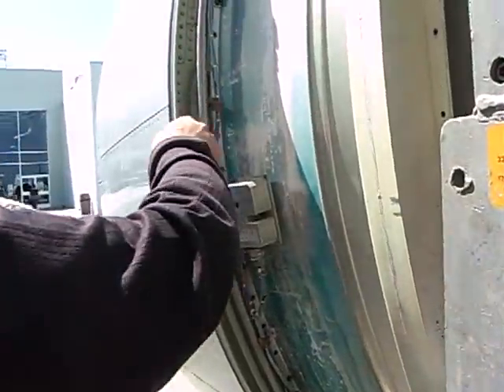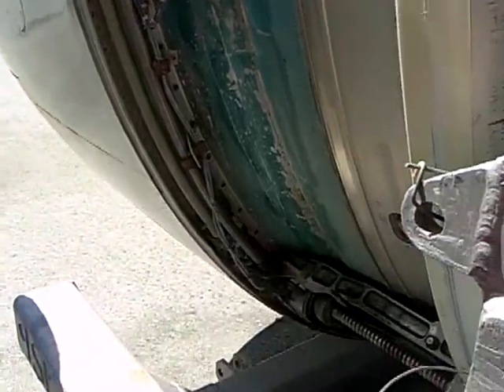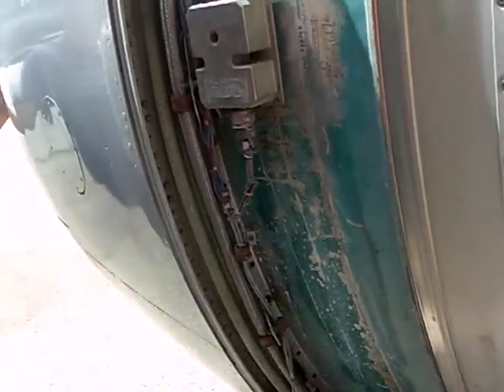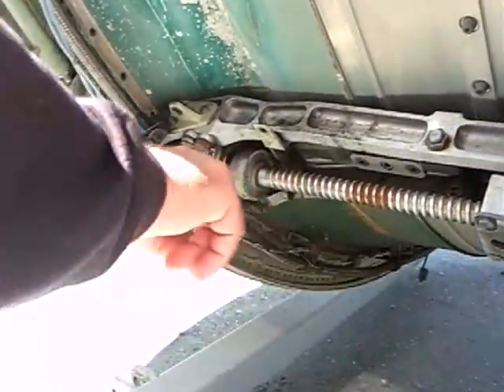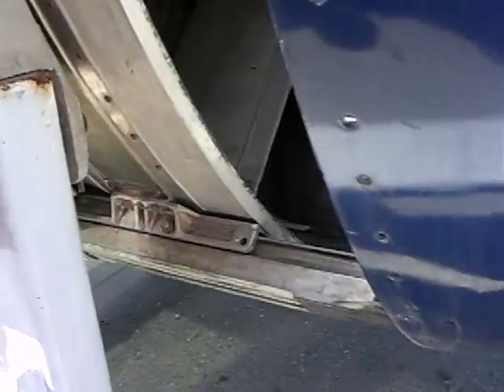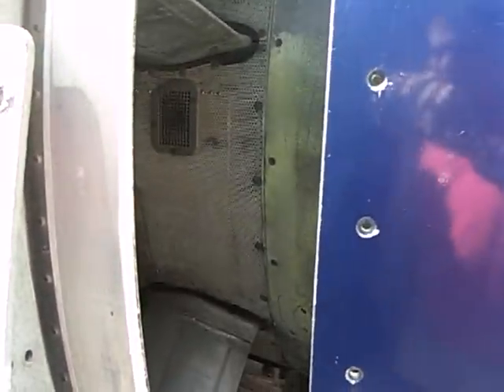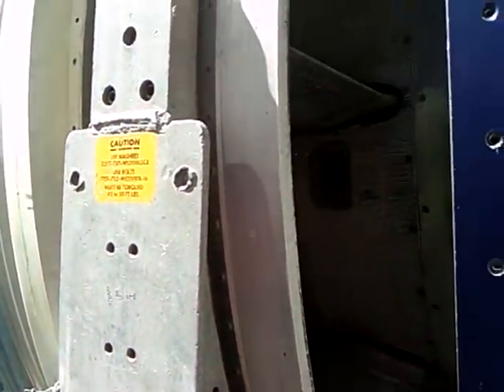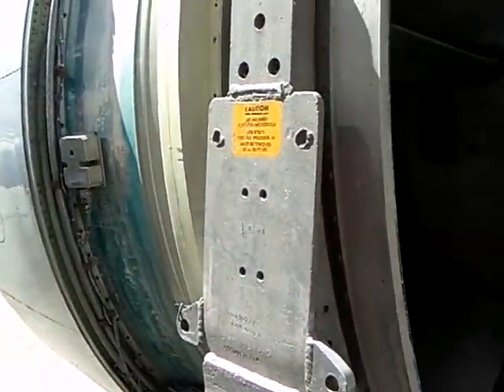The Amazing Boeing 747 Engine unique design features -3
An explanation on the unique design features of the 747 engine. The Boeing 747 Jumbo Jet, one of the  greatest airplanes in aviation history.
Hiller Aviation Museum San Carlos California

CIMG9644.AVI